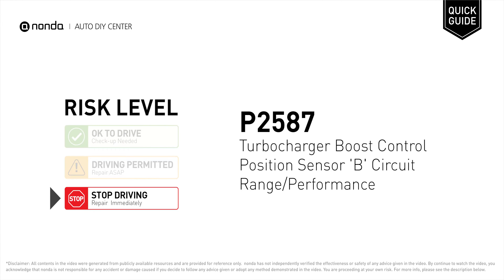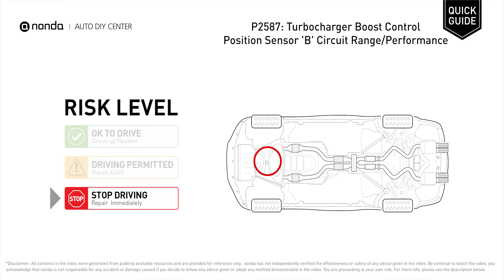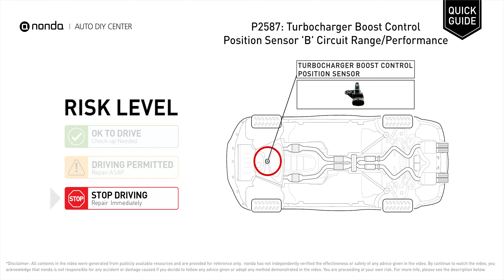What is P2587 Engine Code [Quick Guide]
Claim your FREE engine code eraser

Engine Code P2587: Turbocharger Boost Control Position Sensor 'B' Circuit Range/Performance
It indicates that the performance of turbocharger boost control position sensor circuit ‘A' is not within the expected range.
Repair or replace the wastegate solenoid. Check and replace the turbocharger boost sensor. Repair vacuum leaks at the intake manifold. Check or replace the actuator.

Risk Level:
STOP DRIVING
Repair Immediately